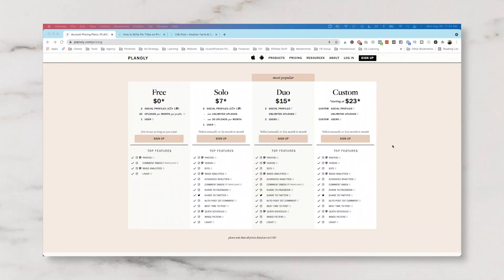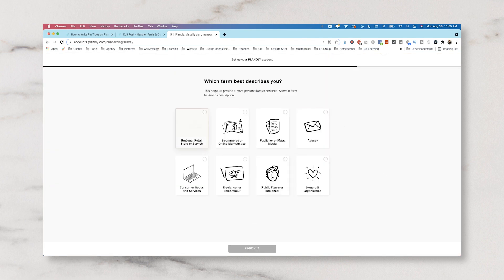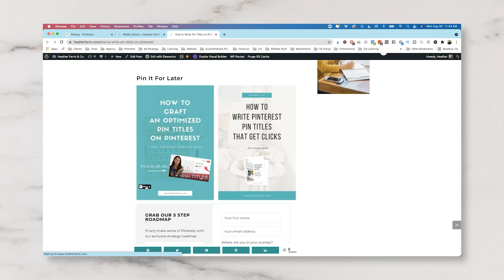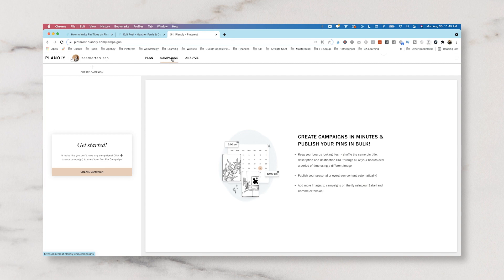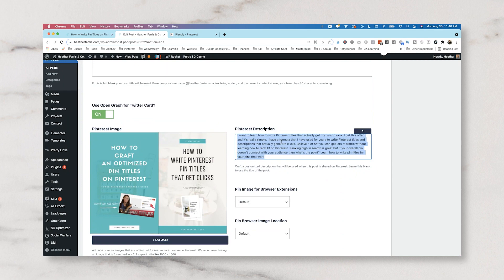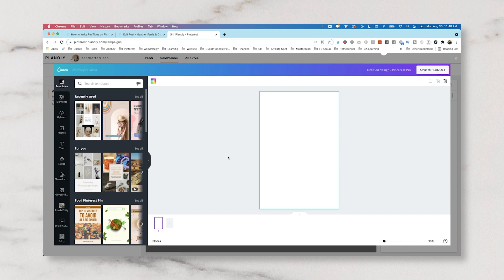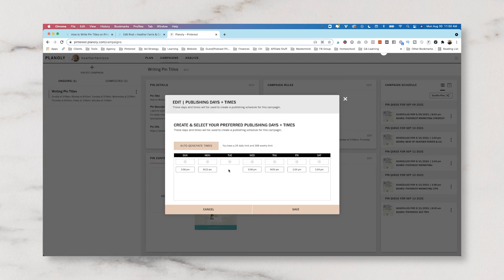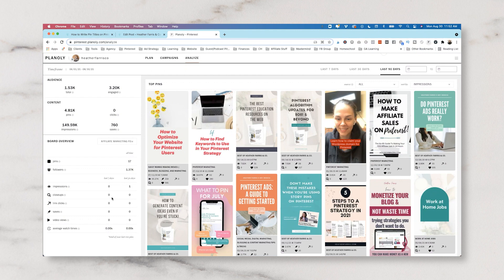Planoly Tutorial: How to Use Planoly to Schedule Pins on Pinterest (Affordable & Easy)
Planoly is a Pinterest-approved scheduling tool that you can use to schedule pins on Pinterest. This Planoly tutorial will show you exactly how you can use your favorite Instagram scheduling tool to also schedule your pins. Planoly has an affordable solo plan at $9 per month allowing you to schedule both your Instagram & Pinterest pins for the same low price. Watch this weeks tutorial to see if Planoly is right for you.

// OUR FAVE FILMING EQUIPMENT TOOLS//